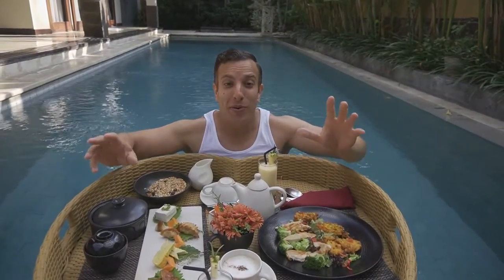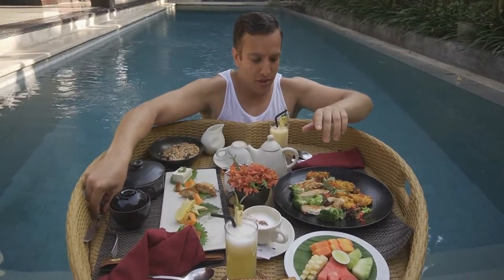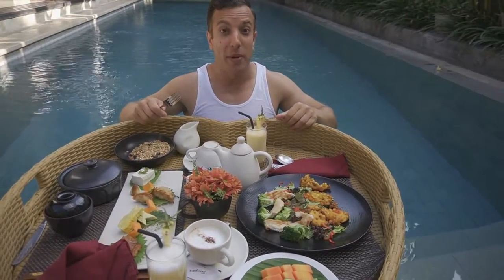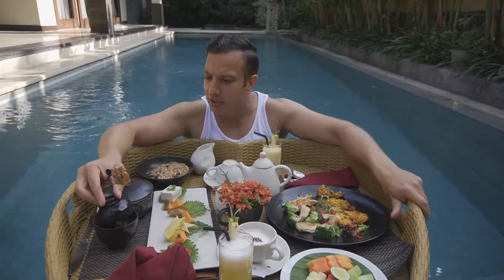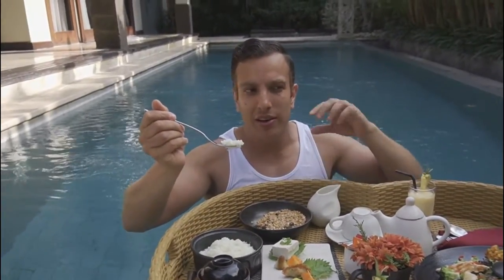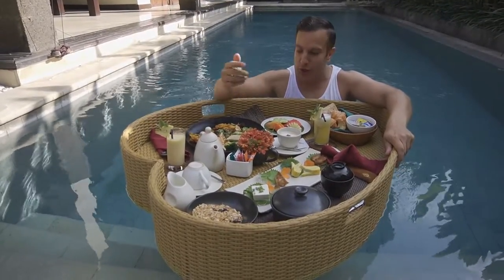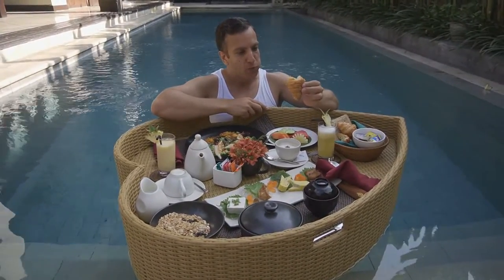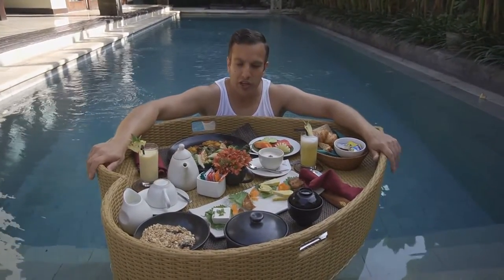Floating Breakfast Is It Worth It?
So here it is guys! Episode 2 in my Indonesia series. I've heard a lot about these floating breakfasts. I see them all the time on instagram... so are they actually worth your time and money or are they just a fad for instagram? Is it all Instagram HYPE? I find out in this video!